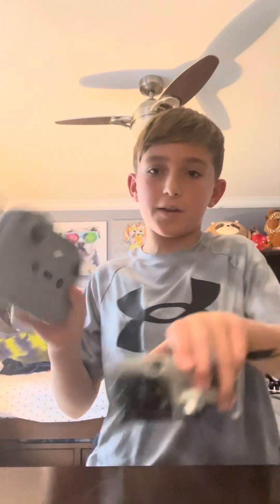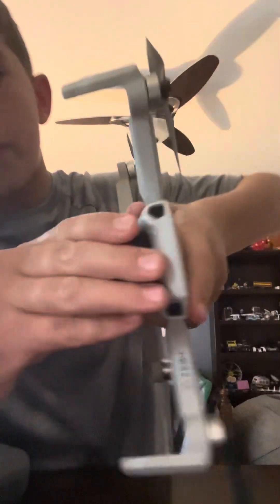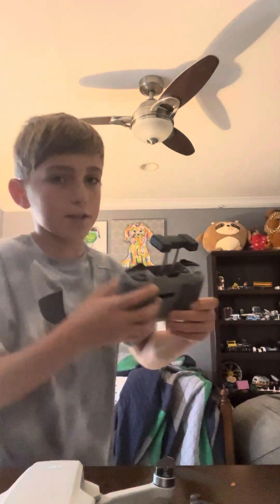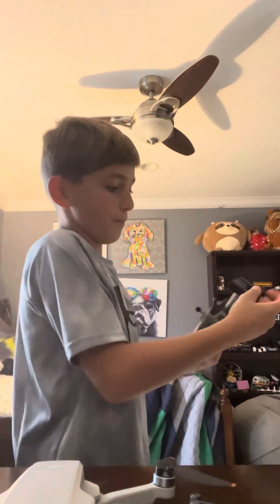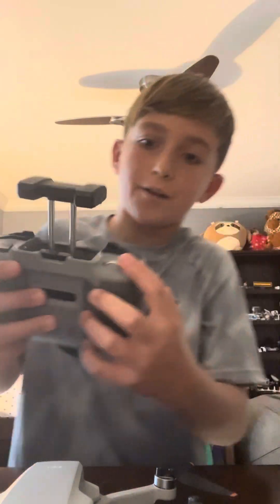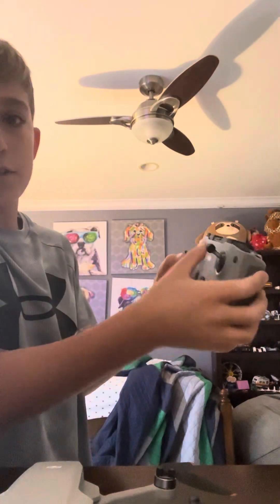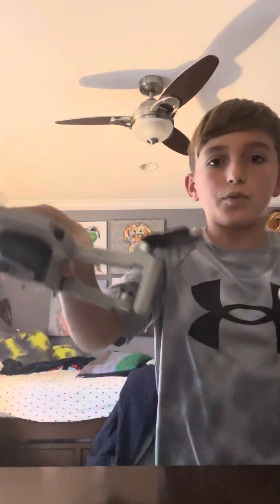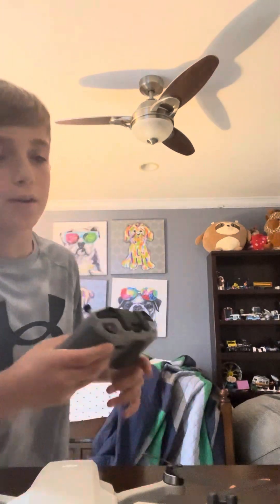DJI mini 2 SE learners ￼ part 1￼